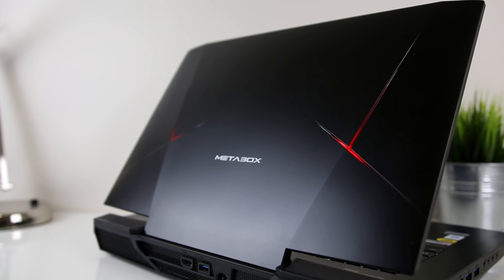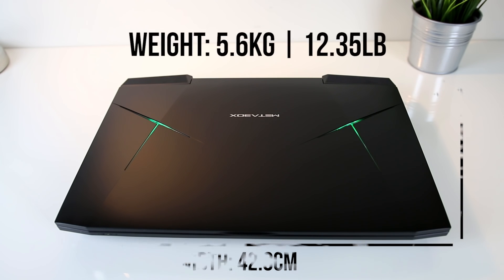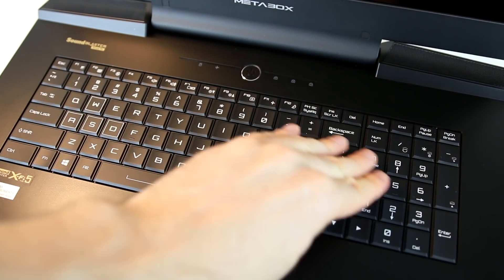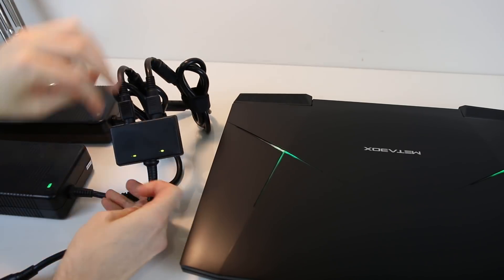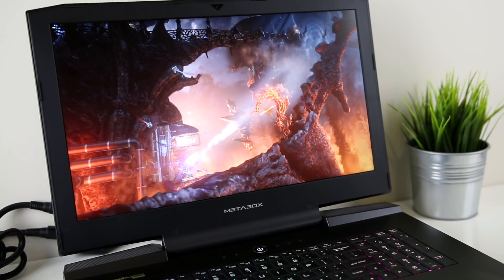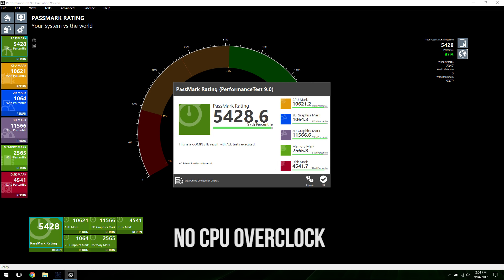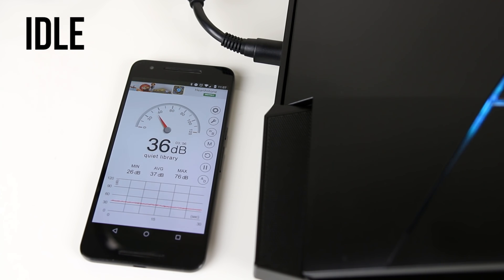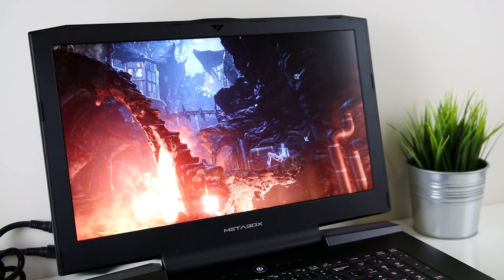Metabox P870KM-G 17” Laptop Review - Benchmarks and Overclocking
Metabox are an Australian company that specialise in high performance laptops, here we check out their 17” P870KM-G laptop from the Prime-X series which features the Intel 7700K desktop CPU in combination with dual Nvidia’s Pascal 1070 graphics cards in SLI and investigate how it performs in both general use and gaming, with and without overclocking.

Metabox provided me with this laptop for review purposes for a few weeks, all opinions here are my own based on my experience with the laptop during this time.

Laptops you can buy with the 1070